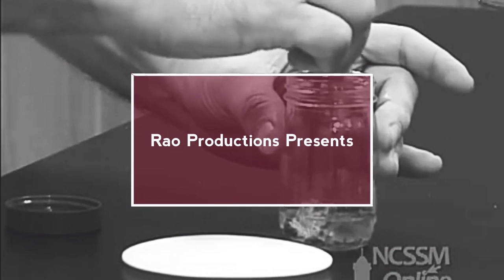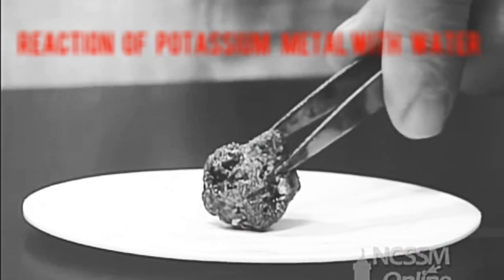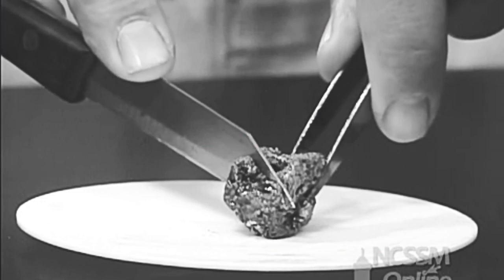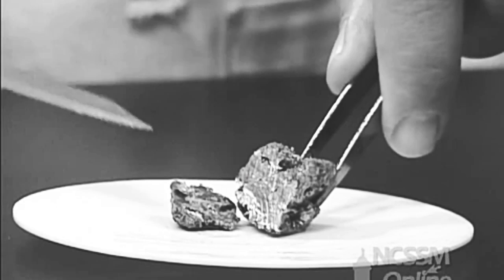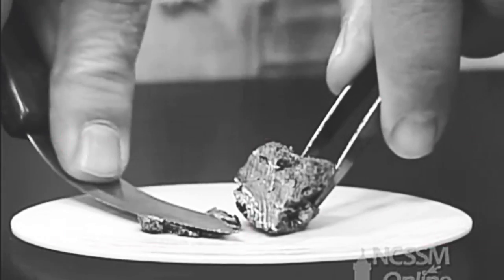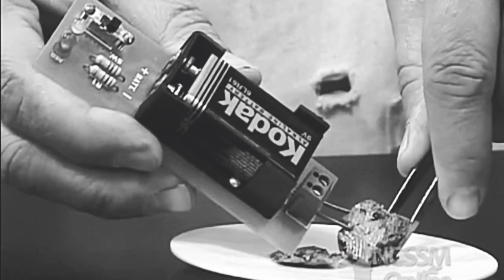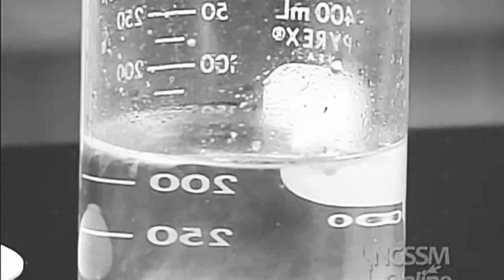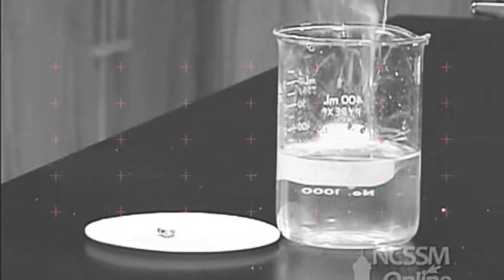Most Dangerous Reaction Ever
WARNING! This experiment is dangerous! You should NOT perform this at home. ONLY carry out this experiment, if you are a trained chemist, and you understand local safety and legal requirements, which are required to perform such experiments

rao productions

The top 5 most dangerous chemicals I have ever herd of. The full viedo can be found on the SciShow YouTube channel and it is a lot funnier and better than my cliff notes version so check that out if you have time, otherwise read on, but seriously the video is better and can be found here SciShow

Chlorine trifluoride (ClF3), this chemical burns everything even things that have already been burnt. It explodes on contact with water, boils in air, toxic to breath in and decomposes into hydrofluric acid. America spilt some of this stuff by accident and it burnt through concrete and a metre into the ground.Azidoazide Azide (C2N14), this is the most explosive chemical compound ever made. When made by a German company that specialise in making dangerous chemicals made and tested it to see how sensitive it was the results were inconclusive. Examples of what made it explode were exposure to light, exposure to air, placing in a spectrometer, turning on the spectrometer and absolutely nothing they had it in a shock proof box in a temperature controlled environment and one day it just blew up.Dimethylcadmium (CH3-CD-CH3), this chemical is toxic very, very toxic it has both acute and chronic effects in short if it doesn't kill you straight away it will give you cancer just to spite you. Oh and if you spill it, it explodes on contact with water, friction makes it explode too and the smell is ungodly.Thioacetone (C3H6S) this is the smelliest chemical ever made. A soap company on the German Swiss boarder made this chemical by accident and it made people up to half a mile away vomit uncontrollably the end result was the evacuation of the entire city.Fluoroantimonic Acid (H2FSbF6), this is a super acid it eats everything it is 10,000,000,000,000 times stronger than sulphuric acid and once the acid has eaten your skin the remaining fluorine will burn through your bones because of it reactivity with calcium. The only thing it doesn't eat is Teflon and as such it isn't very testable.

So there you have it 5 of the most dangerous chemicals ever made by anyone ever. Credit must be given to Scishow where I first learnt about these marvels of chemistry. Even if you know how I would suggest you don't try this at home you will probably get hurt.